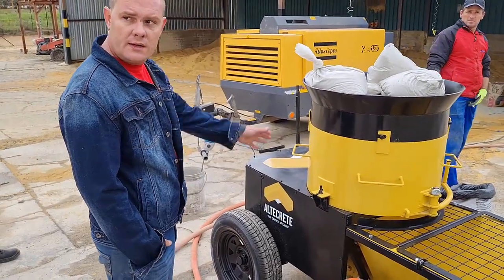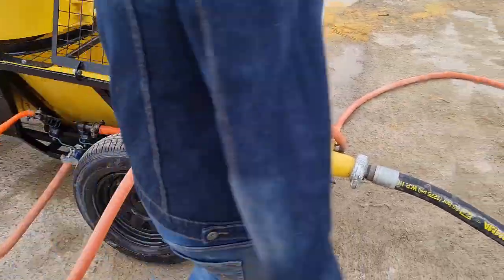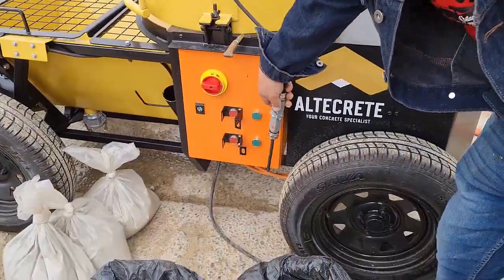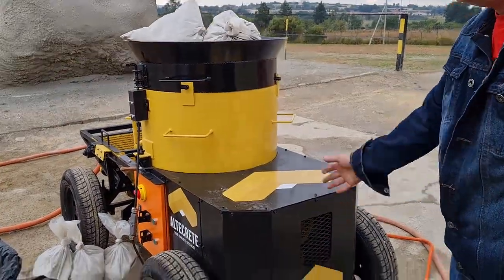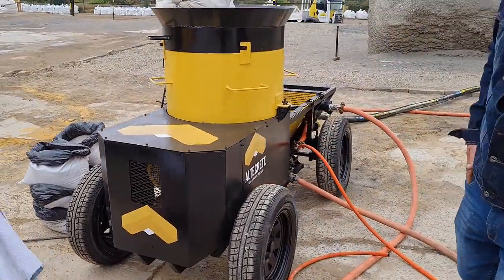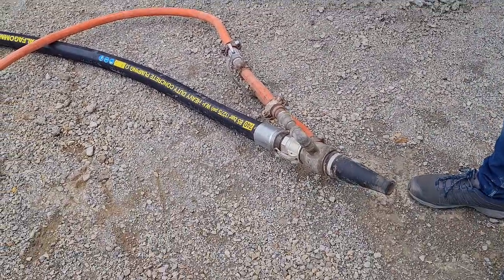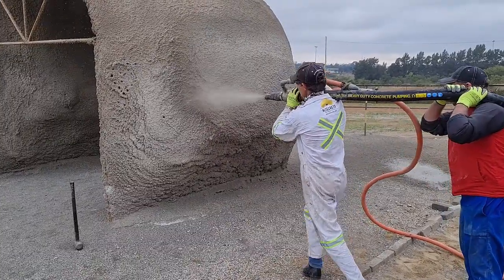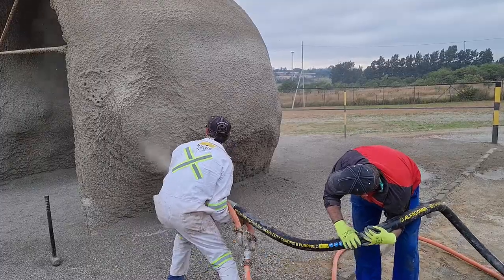MINECRETER WET SHOTCRETE PUMP SPRAY DEMONSTRATION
Added new features include:

● Ultra high-powered LED lighting on the front of the machine, LED lighting on the feeding bin and hopper to insure high visibility in any working environment.
● Tough and accurate water dosing unit for continuous and accurately mixed application material.
● Redesigned and more efficient hopper system for easier material feed and mixing.
● Redesigned steering mechanism for agile in situ movement.
● Redesigned protective covering to increase machine life span and durability.

The Minecreter shotcrete pump has been designed for efficient spraying of concrete with poly prop fibre. The machine also boasts a one of a kind self-unblocking system for easy removal of the rotor and stator system during cleaning or spares replacement procedures.

Mixer Drive Specs: Helical bevel gearbox and electric motor. Pump Drive: Planetary gearbox, Electric motor and a 4000 L per hour rotor and stator with built in clamping jacket.

Electrical System: The electrical system consists of an electrical box containing duel stop/start switches with limit switches and overloads for safety purposes.

Mobility: Removable mixer, rotor and stator to reduce weight. Double shaft with wheels positioned in optimal area for balance so that the machine can be moved by hand with ease.

Manufactured by Altecrete